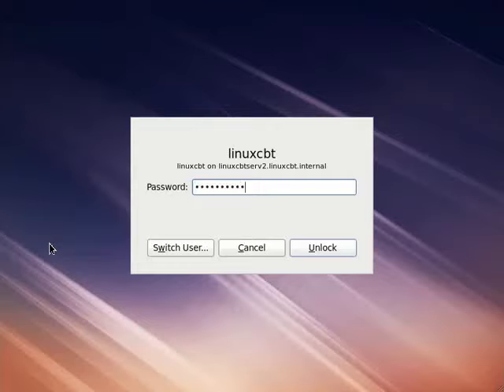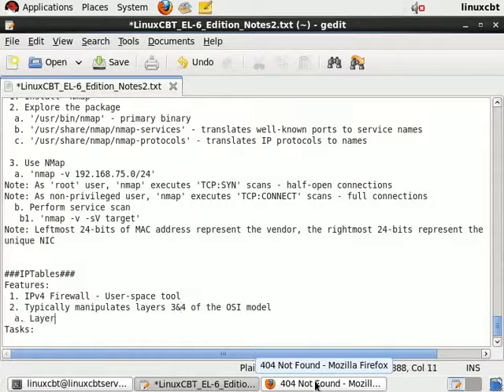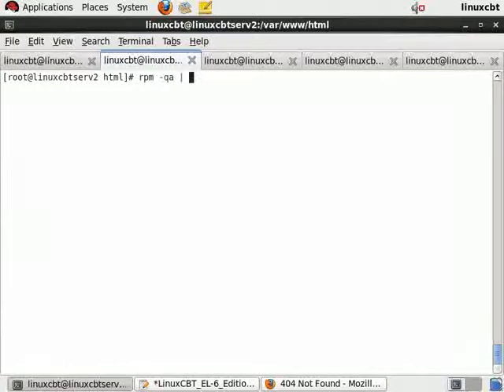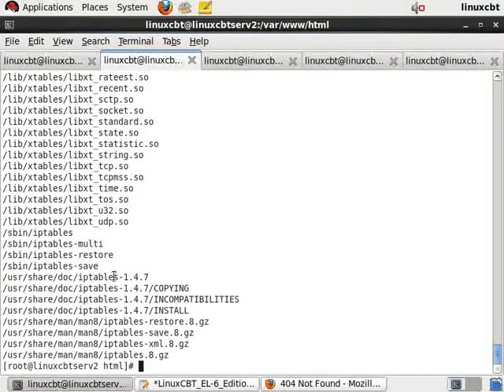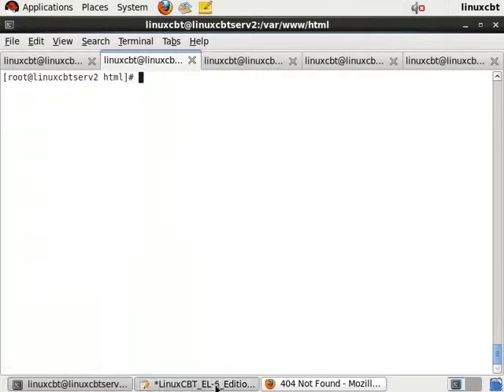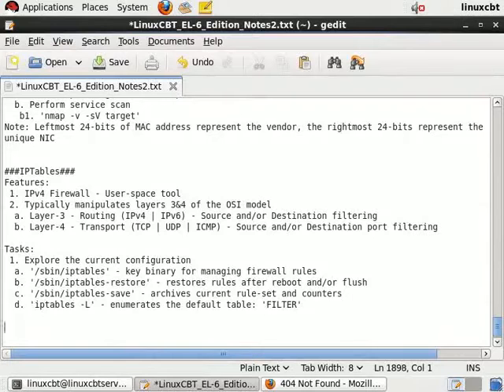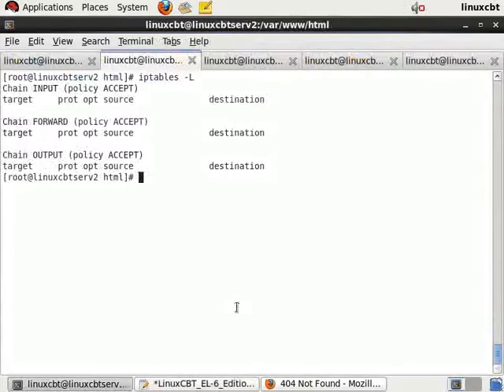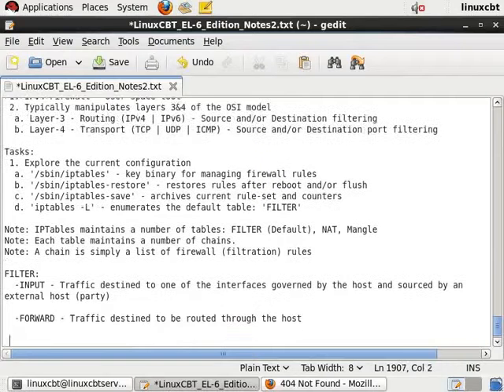RHEL 6 IP Table 4 part 1